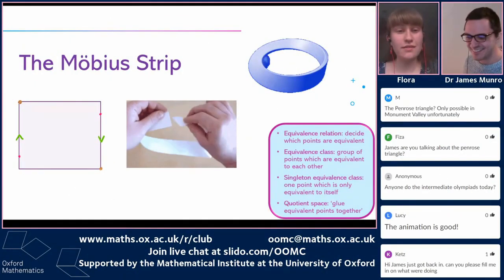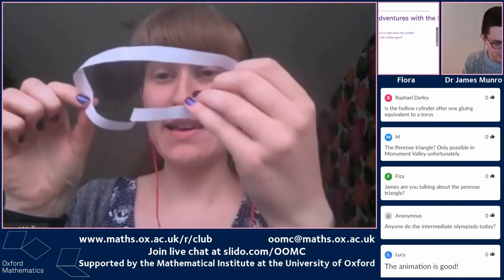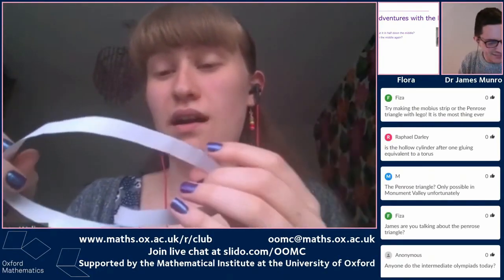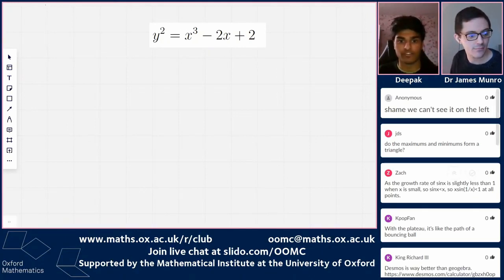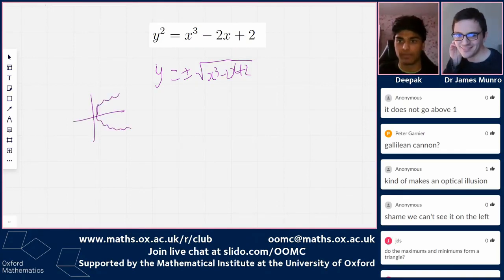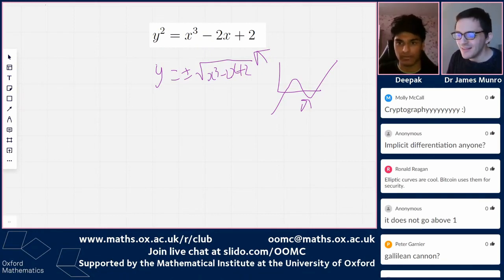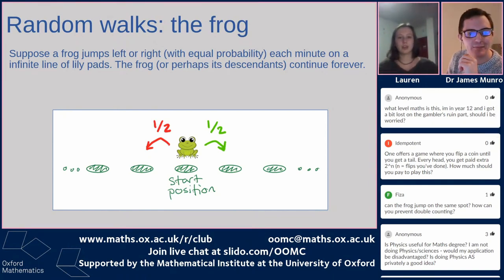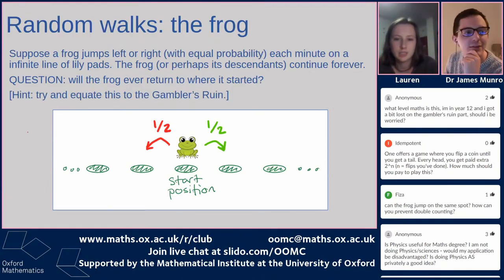Oxford Online Maths Club: Season 1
Every Thursday at 17:00 (UK time), James Munro hosts the Oxford Online Maths Club, livestreaming one hour of maths problems, puzzles and Q&A. It’s free, interactive (you can join in the chat), and relaxed, and the livestreams are recorded for later viewing.

As well as James, current Oxford students talk about a bit of university maths that they love and we post further reading notes for you to explore the topics in more depth.

If you're looking for super-curricular mathematics, as you explore maths beyond the classroom before applying to university (or before starting university) then the club is for you. But anyone who is interested in mathematics is welcome to join us in the livestream.